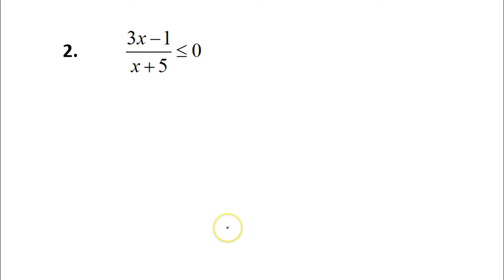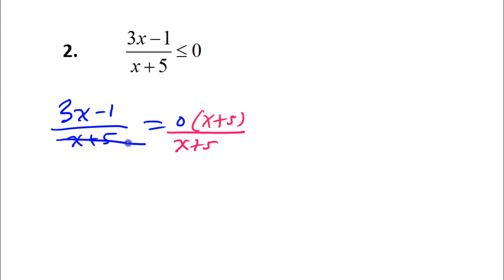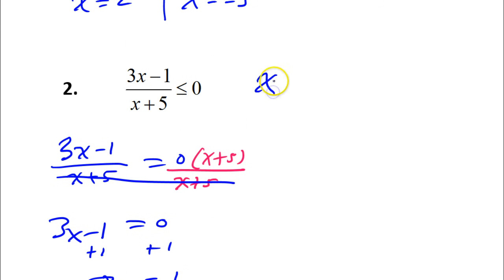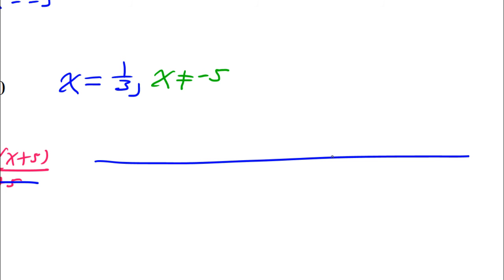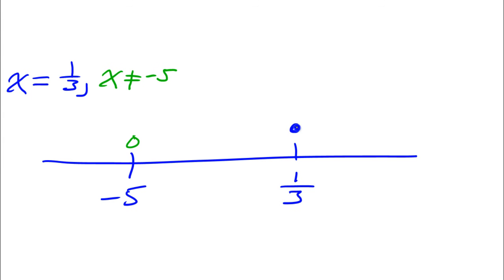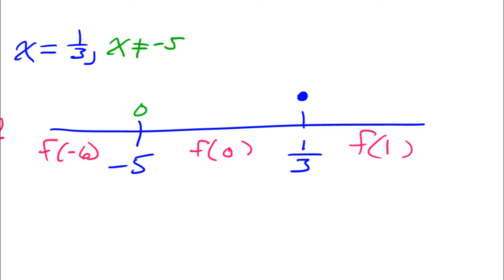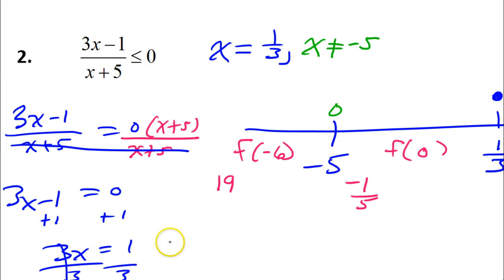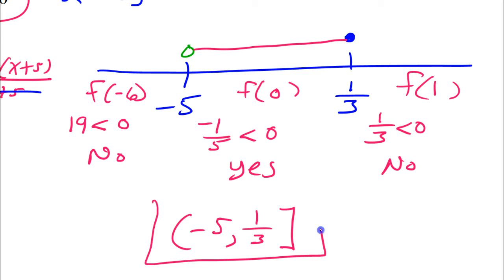Day 13 CW #2 Solving Rational Inequalities